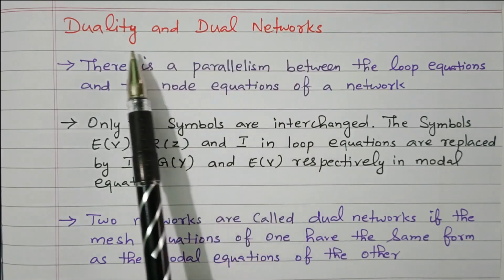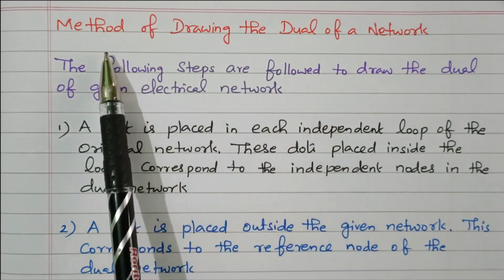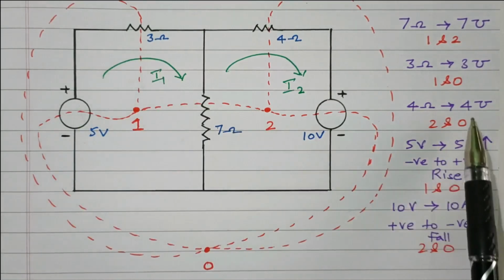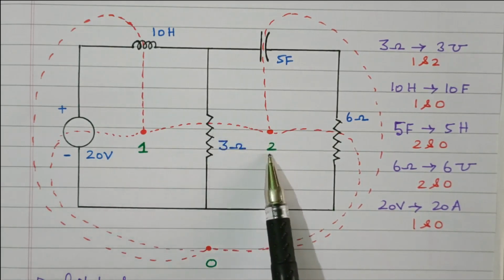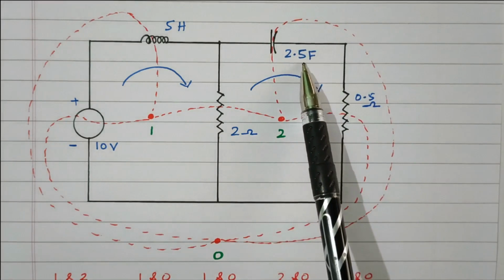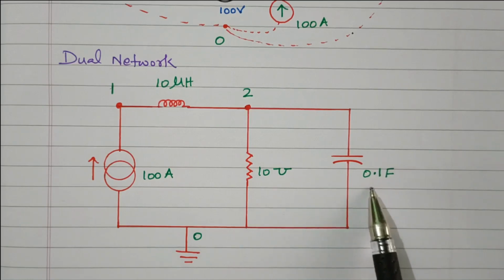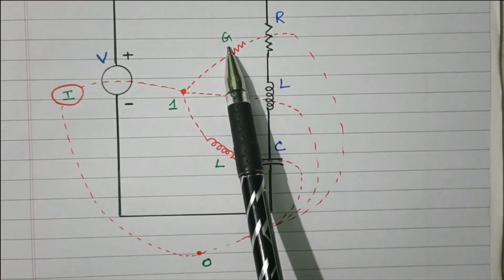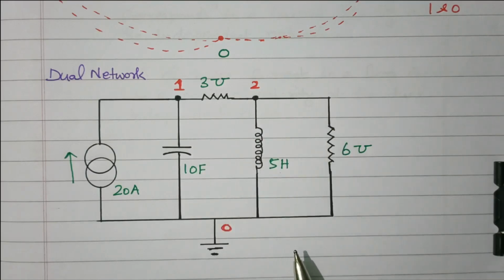ECA 23 Complete Course Electric Circuit Analysis Duality and Dual Network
Lecture Series # 10 – Duality and Dual Networks